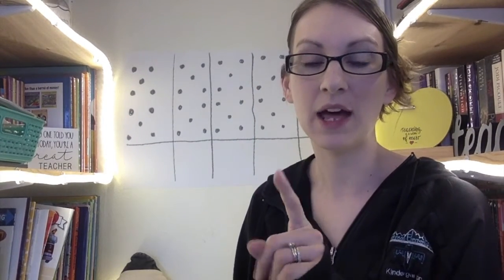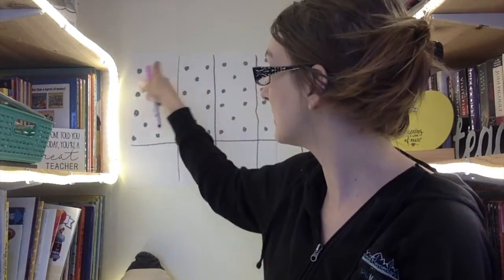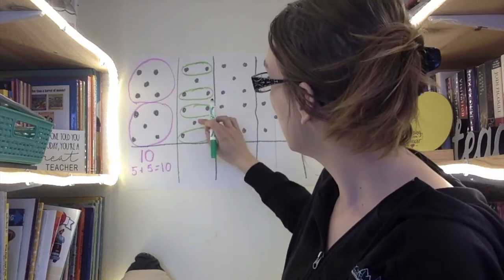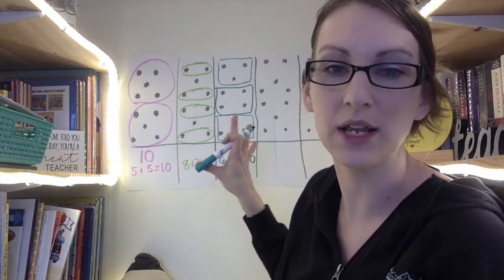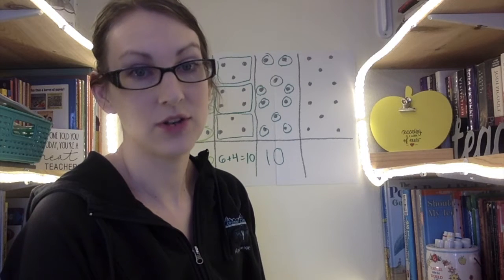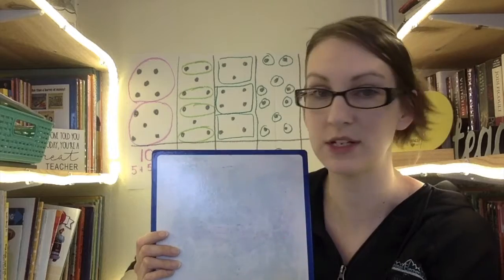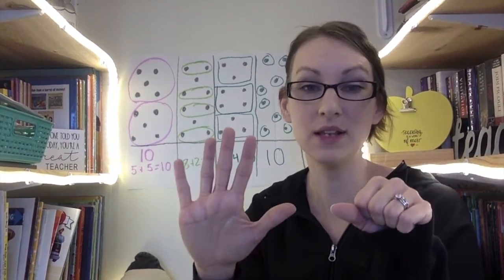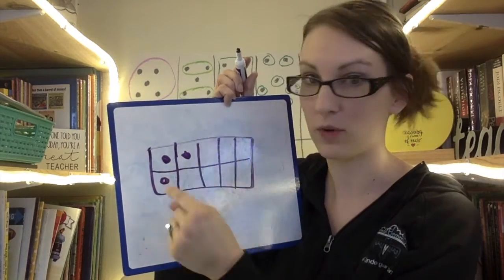Kindergarten Math Talk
In this video Mrs. Pietrick will walk you step by step through a kindergarten math talk.